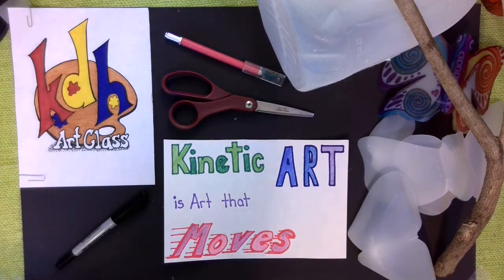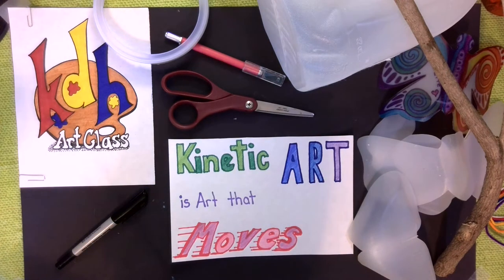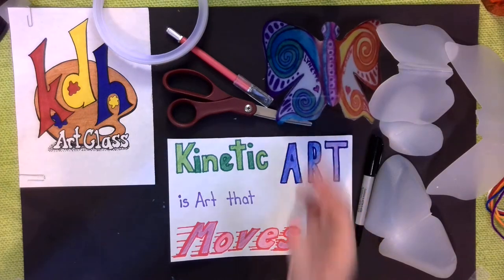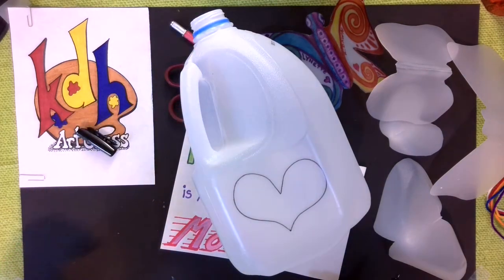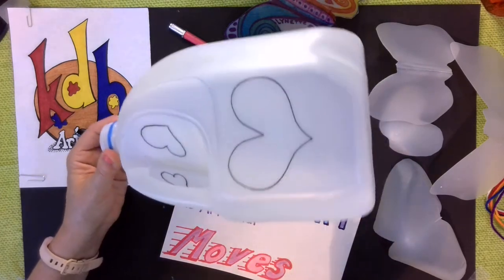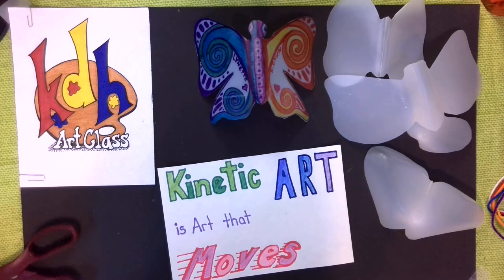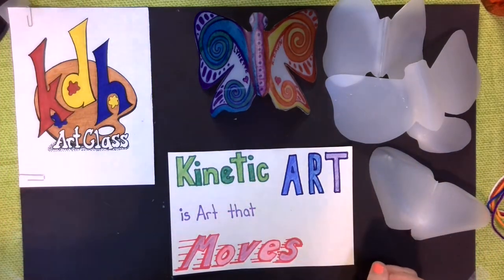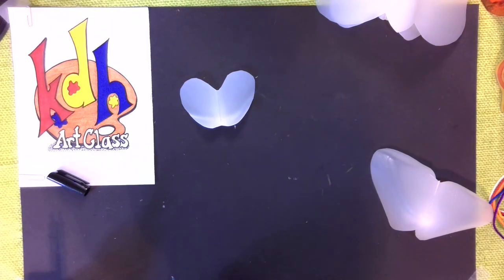kdh Art Class kinetic art milk jug butterfly mobile.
In this video you will learn the basics on how to use an empty milk jug to create an artwork that you can hand outside or inside.